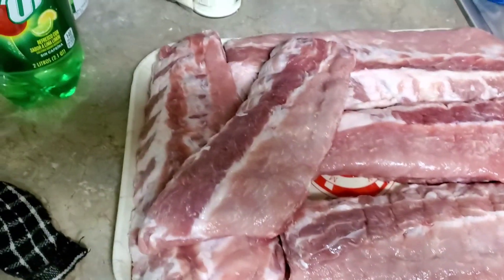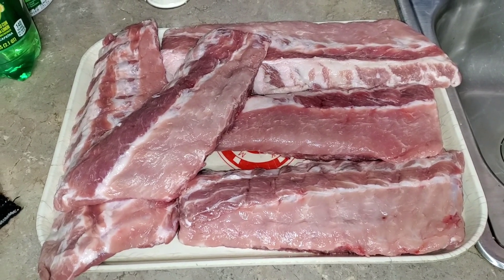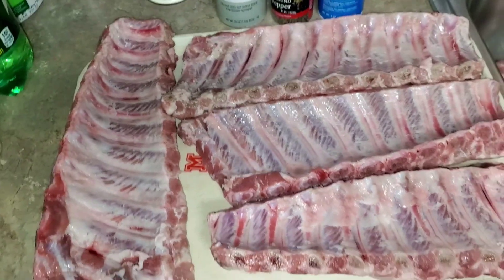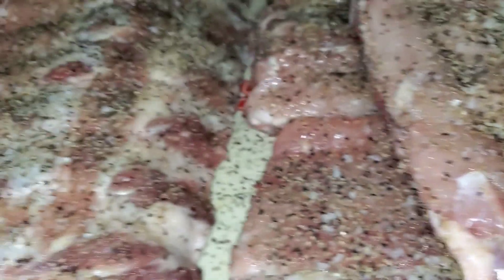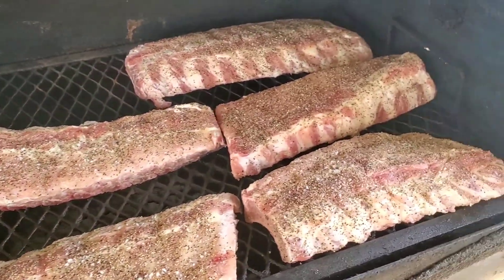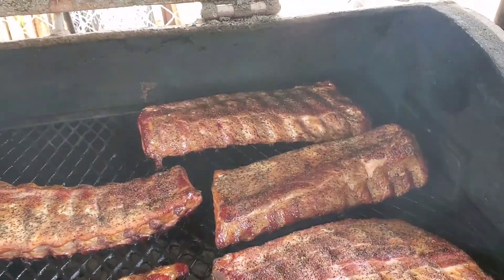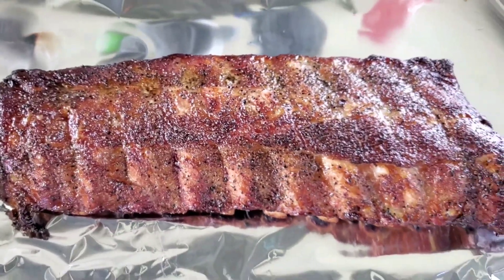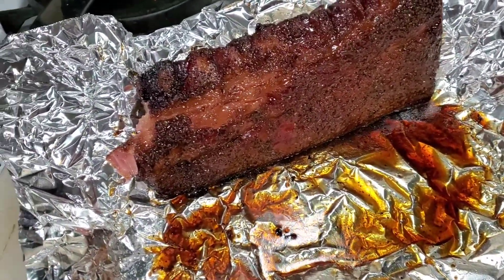I want my Babyback Babyback ribs!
Found some Babyback ribs @ the grocery store n just couldn't pass them up. A good 5 hr burn with combination of post oak n lump charcoal. Maintained temp @ 225°-250° n wrapped then on the 4th hr to finish them off.

Came out good! 😋 😋

Keep practicing. and remember. fat is flavor 😋 🤪 ✌🏼